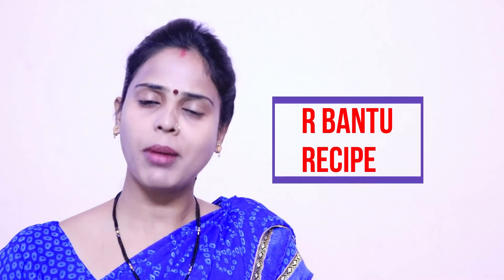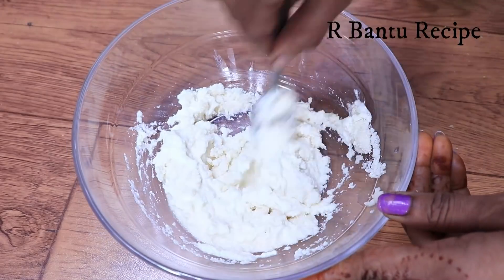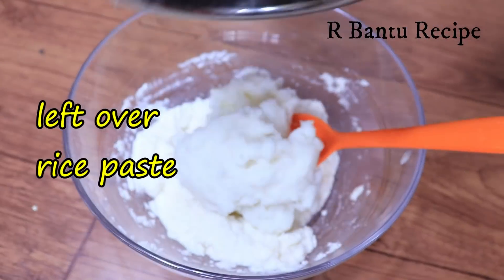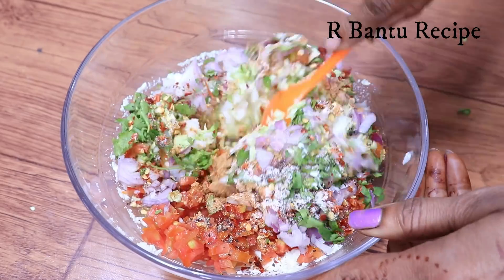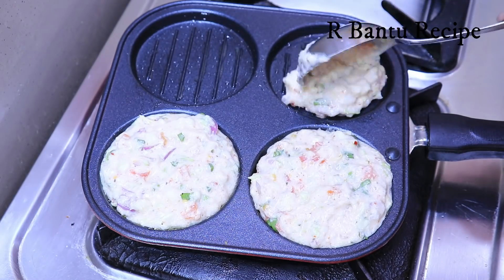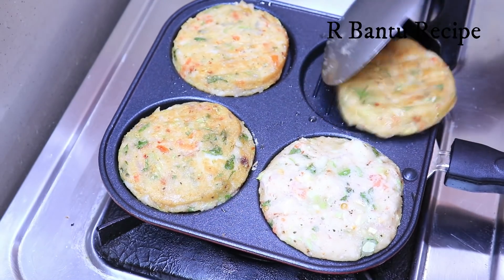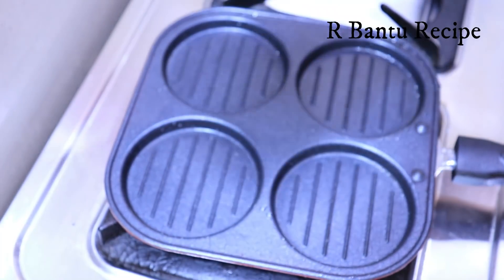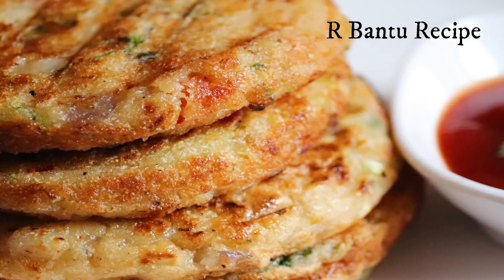बचे हुए चावल का टेस्टी नाश्ता जिसे आप सुबह शाम बनाकर कर खाएंगे Quick Leftover Rice Nashta Recipe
Quick Leftover Rice Nashta Recipe  आज हम बचे हुए चावल के उत्तपम बनाने वाले है ये ऐसा टेस्टी नाश्ता जिसे बचे आप सुबह शाम बनाकर कर खाएंगे और आपको ये नाश्ता बहुत पसंद आएगा इसे बनाना बहुत ही आसान है अबकी बार जब भी आपके घर चावल  बचे तो इस रेसिपी को जरूर ट्राई करे
 जिसे बनाने के लिए हमने लिया है
1 कप बचे हुए चावल ( left over rice )
1/2 कप बारीक़ सूजी ( रवा ) semolina
1/2 चम्मच नमक
2  चम्मच दही
1/4 कप पानी
1/2 कप बारीक़ कटा हुआ पत्ता गोभी
1 टमाटर बारीक़ कटा हुआ
1 प्याज़ बारीक़ कटा हुआ
थोड़ा सा हरा धनिया बारीक़ कटा हुआ
1 चम्मच चाट मसाला
1 चम्मच लाल मिर्च कुटी हुई
1/2 चम्मच नमक
1/3 चम्मच काली मिर्च पाउडर
1/4 चम्मच बेकिंग सोडा

कुकिंग के लिए यूज़ किये जाने वाले सामान
उत्तपम मेकर या पैन
मेजरिंग कप और चम्मच
अप्पे पैन
फ्राइंग पैन
मिक्सर ग्राइंडर
प्रेशर कुकर